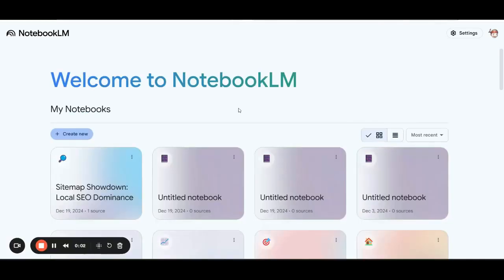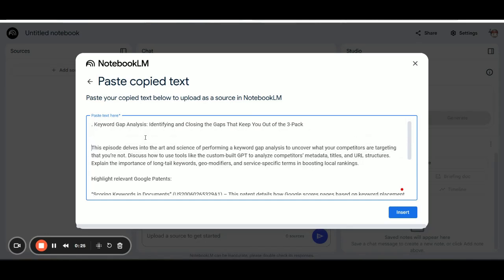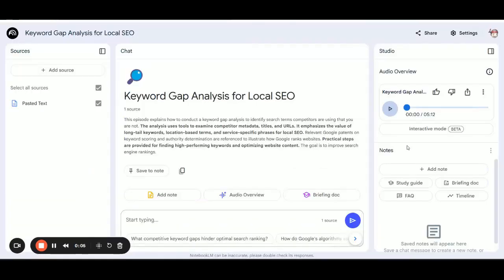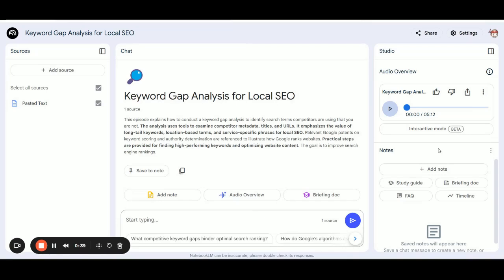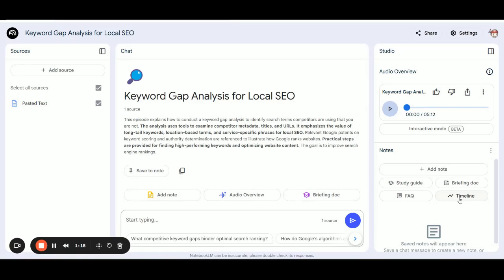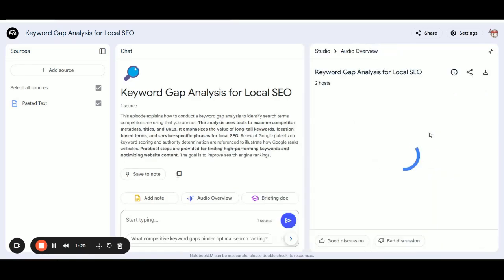INSANE Google Notebook LM Update Revealed!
Give Me Just 30 Days, 2 Videos a Day, and I’ll Hand You the Blueprint to Dominate the Local 3-Pack!

No problem. I’ll show you EXACTLY how to turn any Google Business Profile into a ranking machine.

Whether you’ve struggled with Local SEO or felt stuck, this is your no-BS guide.

We’re talking fast, measurable results that’ll have you sitting at the top while your competition fights over scraps.

👉 In just 4 weeks, you’ll dominate the local 3-pack, and your clients will feel the impact: